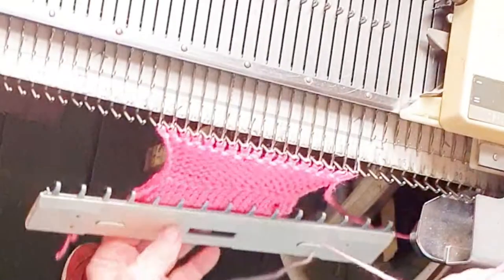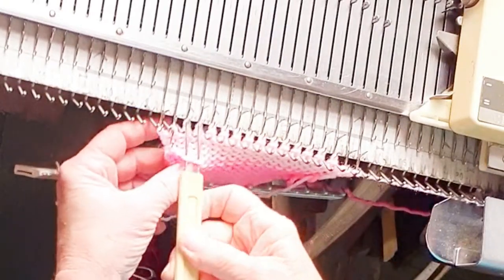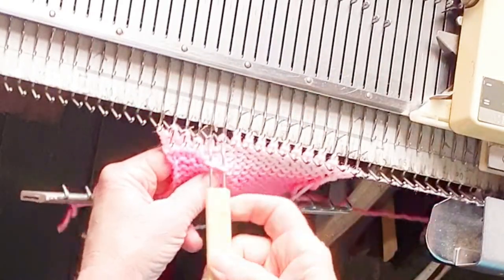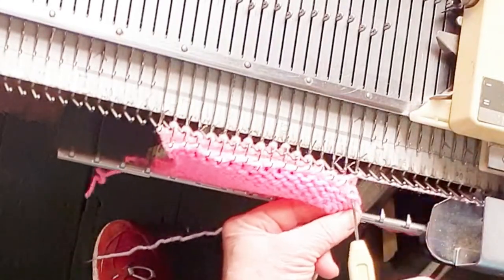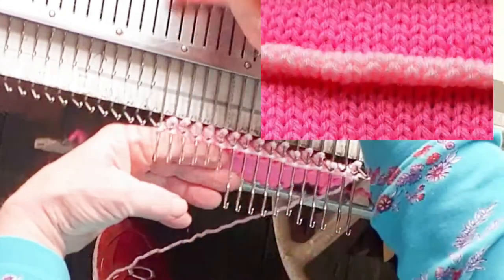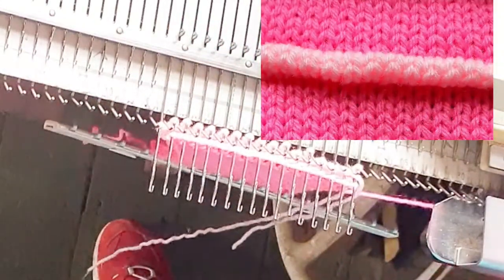The Answer Lady's Machine Knitting Flashcards: Pintucks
The machine knitting flashcard videos are quick, one minute looks at techniques used in machine knitting. they are close looks at one single process. great for beginners and those who need to review a skill. Many of these skills are also covered in more detail in knit-along and other instruction videos. The. focus in the flashcards is on a fast look at one skill without reference to a particular project.

If you enjoyed this video, you may also enjoy The Answer Lady's Machine Knitting Notebooks. There are 2 versions of the book. 1 contains standard & bulky patterns, the other mid-gauge patterns.  One simple pattern build on the last so there are many styles and 19 sizes from infant to xxl adult.

This is a new publication although you may have heard of The Answer Lady's Machine Knitting Notebook before. Here's the story behind the book. It started out as a basic primer for new machine knitters in a single gauge. A few years ago, it recieved a significant upgrade and a second gauge. Now it has received an enormous make-over which includes some clarifying, improved file quality, more patterns, more photos, new chapters, direct links to helpful videos and a new way to print out your fill in the blank patterns easily.

Basic dropped shoulder crew neck
Neckband options
Terms & techniques
Basic Hems
Generic Ribber Instructions
Create a cardigan
Fairisle hems and bands
Short sleeves
Modified dropped shoulders
Dare to dart
Keyhole fronts
Sleeveless shells & vests
Neater Shoulders
Perfecting fit
Create a cable
Funnel necks
More about neckbands, cardigan bands, afterthought hems & shoulder opening
Basic [not Boring] Adult Sweater
Adjusting for Perfect Sleeve Length
Passap Notes
Bond & KnitSmart Notes
Helpful videos
Print out pattern sheets with blanks

Each version of the book is delivered  via instant download for $20. The sales page is here: